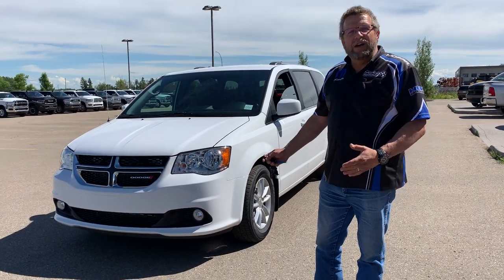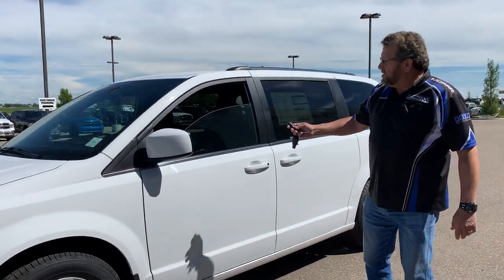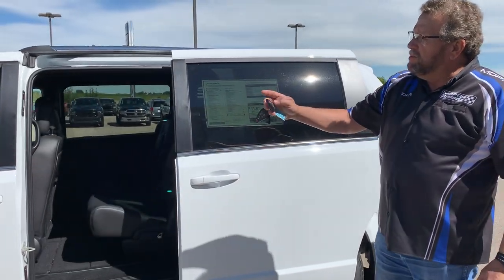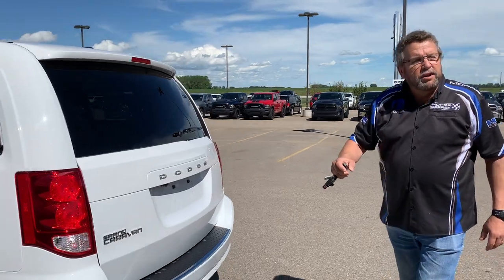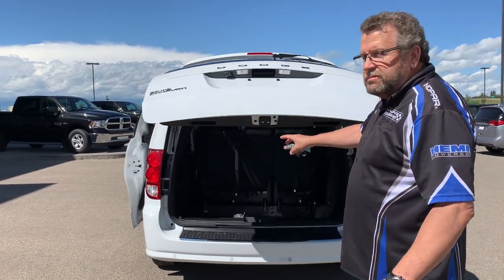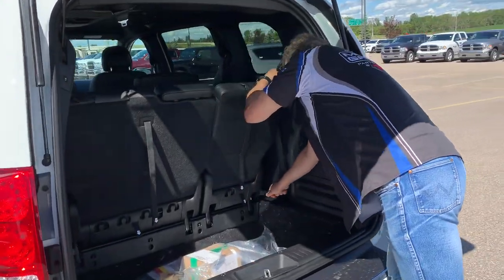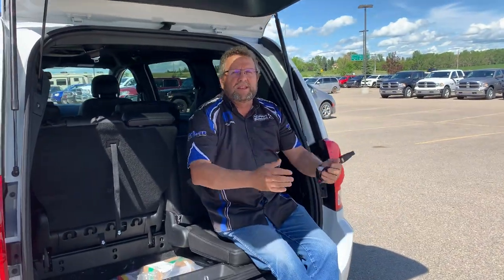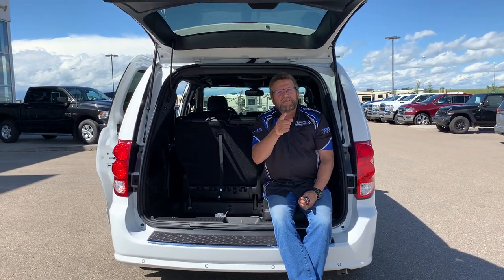2020 Dodge Grand Caravan | STK # AL133 | Mountain View Dodge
Explore this New 2020 Dodge Grand Caravan Premium Plus Van at Mountain View Dodge!

STK # AL133
VIN: 2C4RDGCG4LR221088

32580 11 Range Road #43
Olds, AB
T4H 1P6